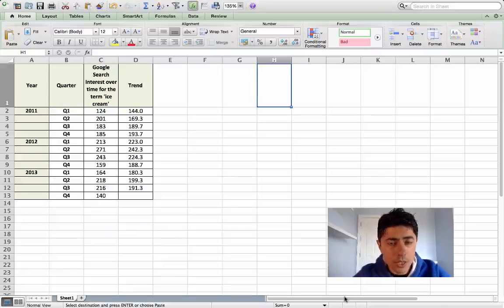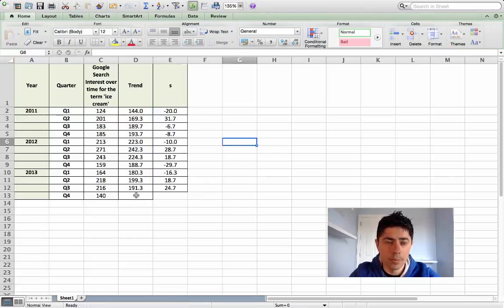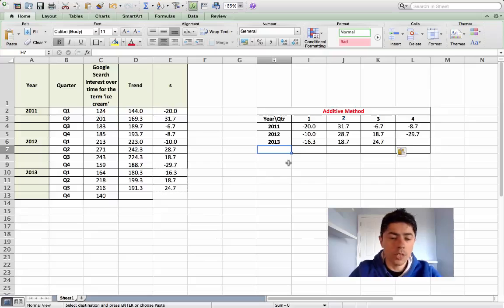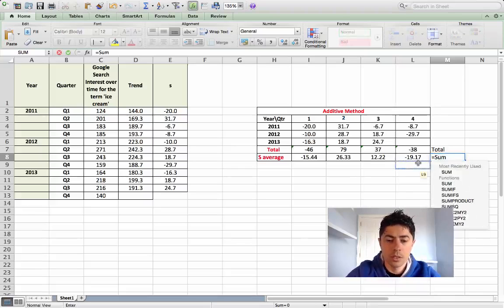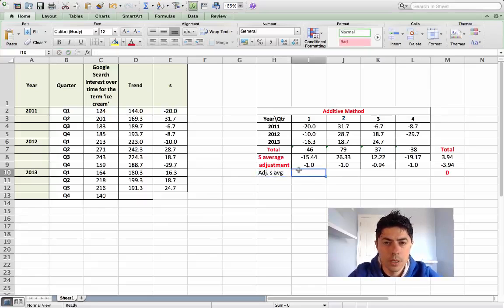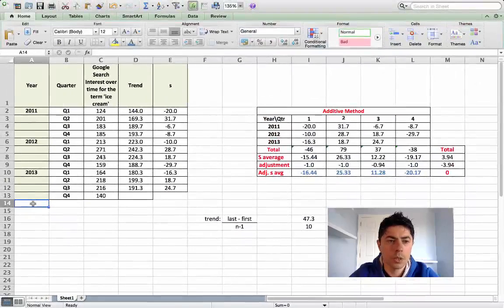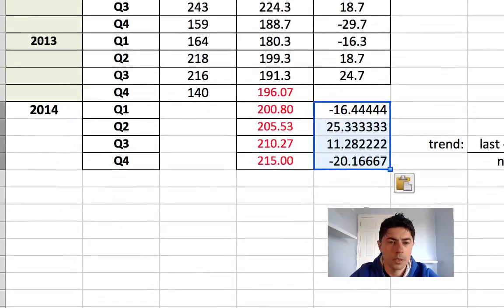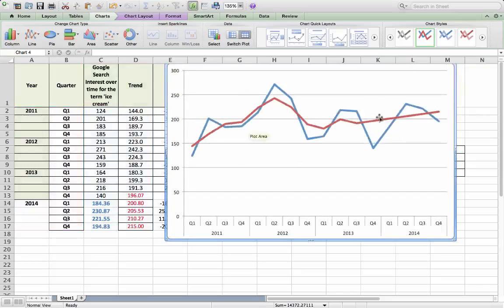007 How to Forecast using Time Series Analysis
In this video I show you how to forecast using Time Series Analysis. I use the Additive Method where y = t + s.

The example I use is a Google keyword search on the term 'ice cream'. It is expected that this search term is cyclical, which is perfect for time series analysis. This is due to the seasonal nature of ice cream consumption or on-line search.

Firstly, I calculate the seasonal variation and then the adjusted seasonal average. This is required so that I can use these seasonal average figures to represent the likely seasonal figures for the following year that I'm forecasting.

Secondly, I estimate the trend. Once the trend is estimated, the data for the following year can be forecasted using the above formula.

Ice Cream Toy by  Mo Riza (Flickr)